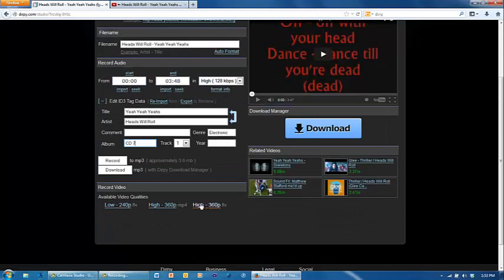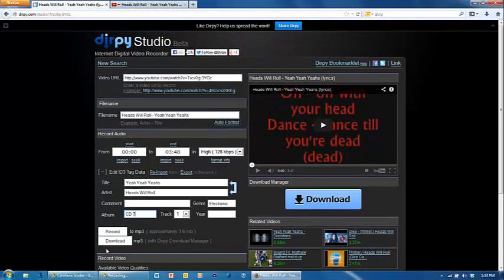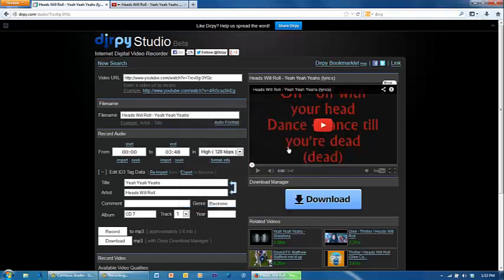How to use Dirpy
I am not a part of Dirpy, just a fan. Enjoy my video. Subscirbe and like if you want.